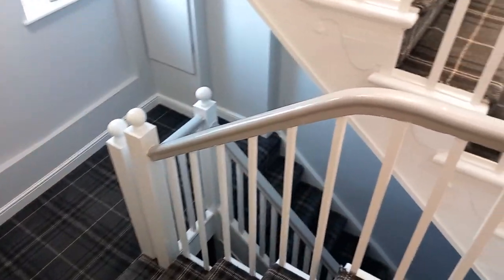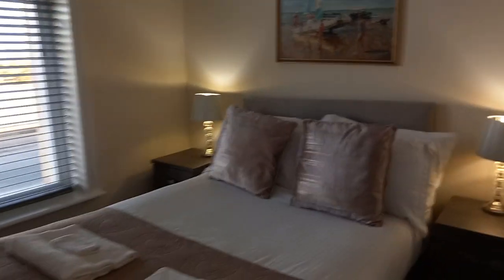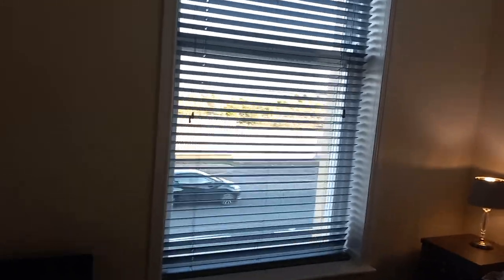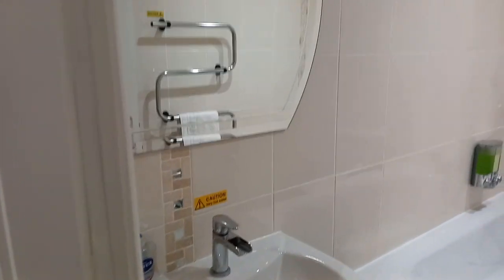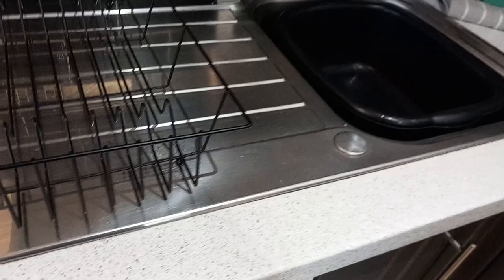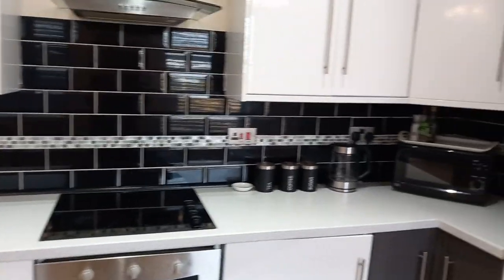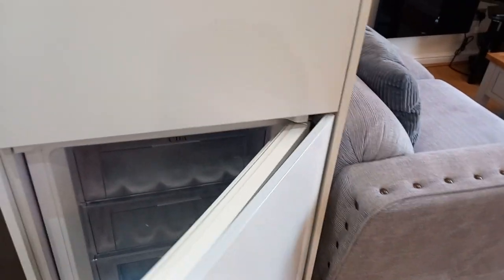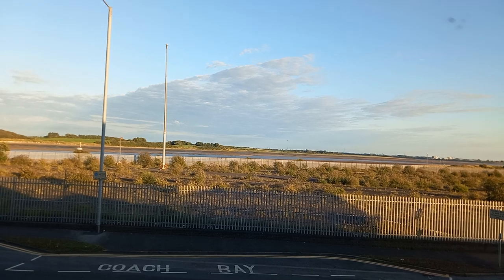VQ5 - Victoria Quays Apartment, Fleetwood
Victoria Quays Apartments, presents VQ Apartment 5.

Victoria Quays Apartments, was originally built in 1836, when Fleetwood was first conceived by Sir Peter Hesketh-Fleetwood and architect Decimus Burton. This beautiful property is Grade II listed and previously known as the Victoria Public Hotel was the oldest pub in Fleetwood until it served its last orders in 2010. Now we are delighted to have the opportunity of renovating this beautiful property, welcoming guests and we will have 10 beautiful, quality, luxurious apartments available in time.

VQ Apartment 5 is situated on the first floor accessible by a flight of stairs.  This is a beautiful appointed and cozy, self-contained apartment, which offers two double bedded rooms, one with a shower ensuite and a separate bathroom includes a bath with handheld shower.
The living area is open plan to include a sofa, Smart TV (for viewing streamed App TV), dining table and kitchen.
Being on the first level, this apartment boasts a stunning view over the River Wyre looking towards the Knott End Golf Club course and the Pennines beyond.
We hope to provide you with a home-from-home experience during your stay.  Your professionally trained hosts will meet and greet you upon arrival and are available to assist with any queries and recommendations for during your visit.  Some free parking is available at the front of the property or alternatively there is a very reasonably priced long stay car park just around the corner.

From entering the building from the front door, you enter into a beautiful black and white chequered tiled hallway and find the stairs to lead you up to the first floor, where you will find your apartment.

On the ground floor level, you have access to the secure, cobbled courtyard at the rear of the building, where you can enjoy the space with garden furniture available.

Fleetwood is the seaside town at the tip of the Fylde Coast. Built on fishing and the railways, many of the magnificent architectural buildings still stand. Fleetwood has miles of stunning seafront from wild and natural landscapes to proper English seaside.
There are many local attractions to visit during your stay with us to include; Fleetwood Museum, Farmer Parrs Animal World, the Promenade and Beaches, Fleetwood to Knott End Ferry Service,  Rossall Point, Fleetwood Market, Affinity Outlet Lancashire, Memorial Park, Mount Pavilion and Marine Hall with Gardens to name but a few.

Getting to Fleetwood by Public Transport

Blackpool Transport run the regular daily public transport and trams following the line of the coast from Squires Gate tram depot at the southern end of Blackpool and also a bus service providing access across the Fylde Coast.

The old heritage trams are also still in operation. You can catch a variety of different heritage trams at weekends and during special event days. Throughout the holiday season from Easter to October the heritage trams operate a regular service.

Fleetwood is an interesting Victorian town, once a major fishing port with railway links in its heyday! Now has many places of interest near and far and if you would like to travel into Blackpool, our tramway is only a 3-minute walk to the nearest tram stops.
We are just around the corner from the infamous and very popular Fleetwood Market. A short walk to the iconic Mount Pavilion, Marine Hal and its gardens with a wonderful promenade and views across the Morecambe Bay to the South Lakes.
If travelling with your dog, your hosts can recommend some wonderful walks along the beach and surrounding areas.